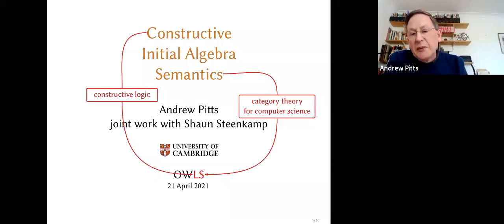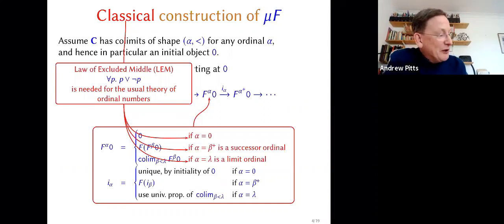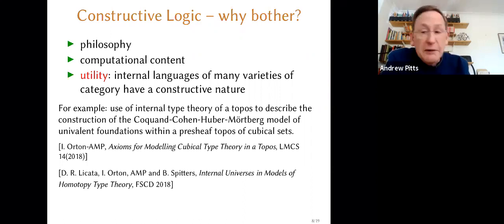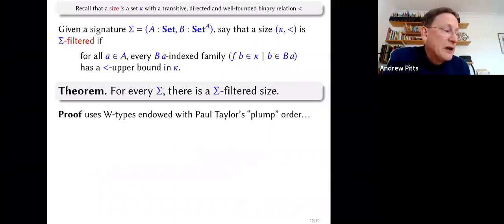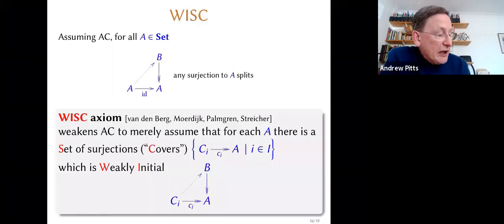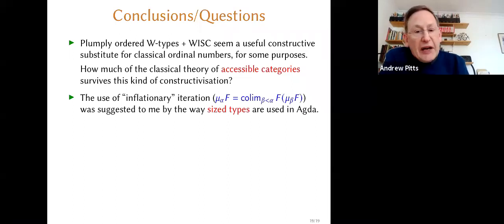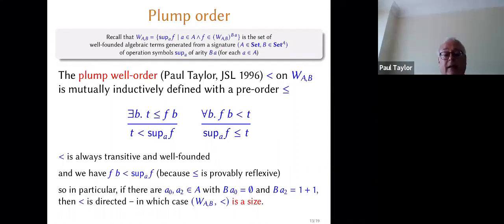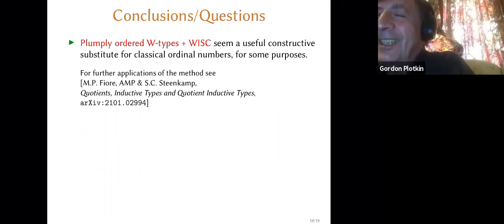Andrew Pitts, "Constructive Initial Algebra Semantics"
21 April 2021